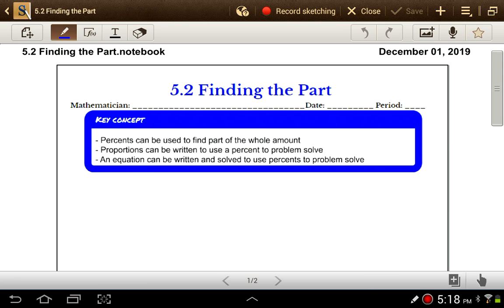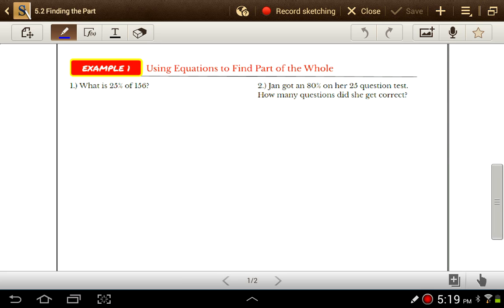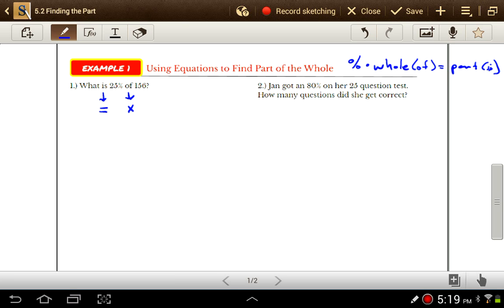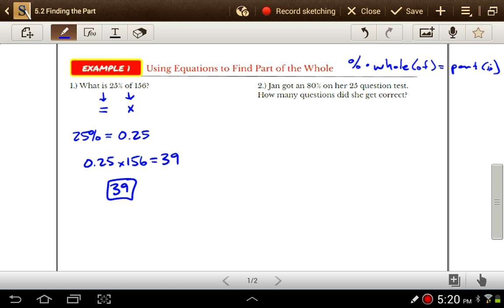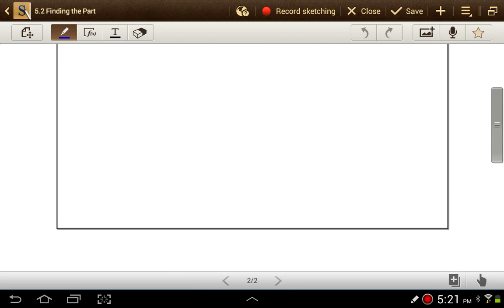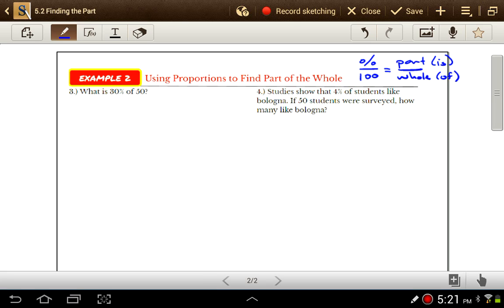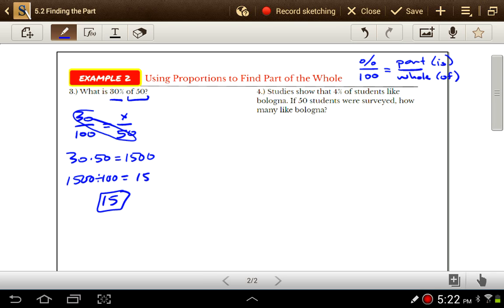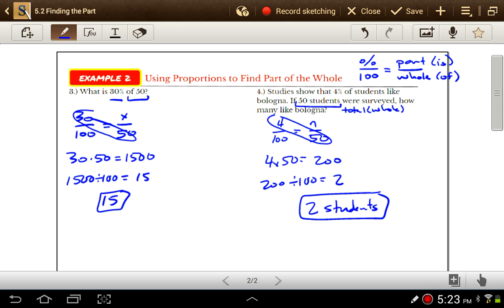Finding the Part